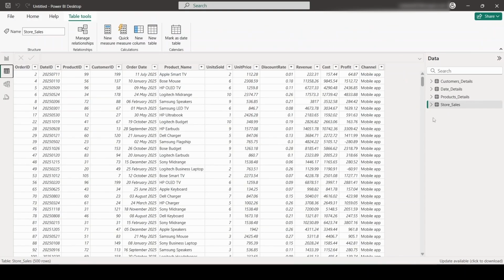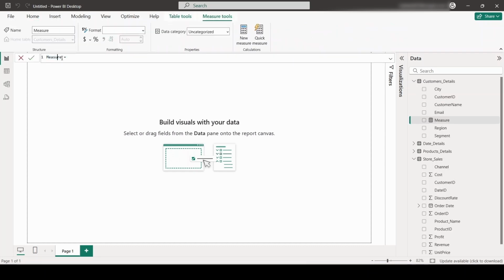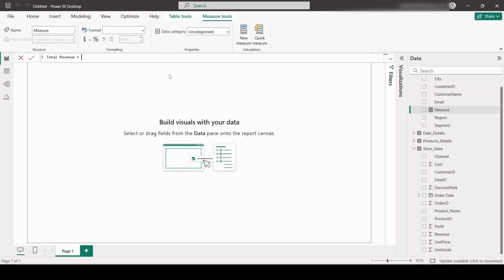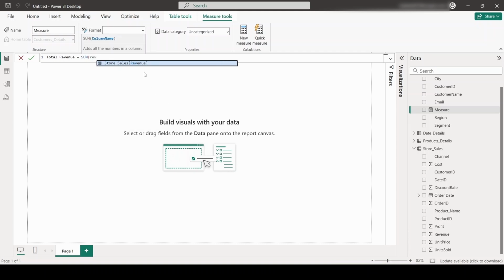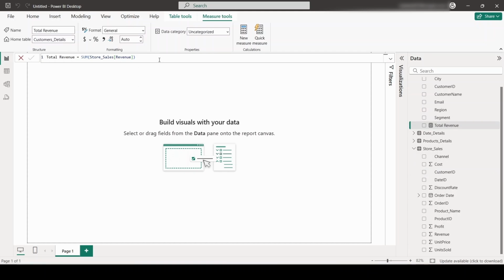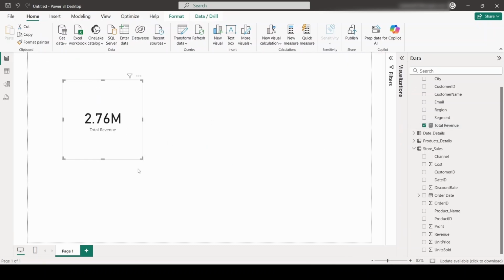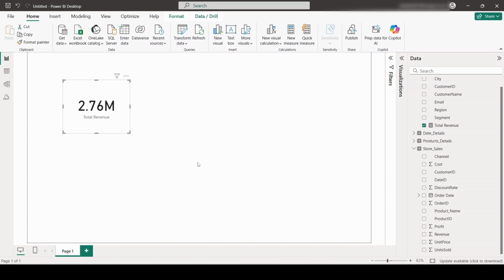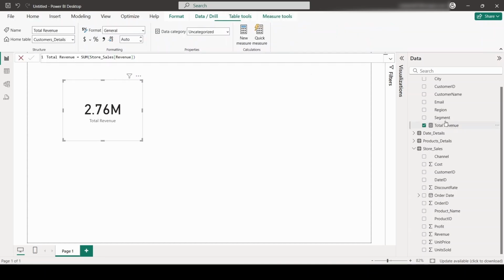👉 What is DAX in Power BI Data Analysis Expressions Explained for Beginners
What is DAX in Power BI? In this video, you will understand what DAX (Data Analysis Expressions) is, why it is powerful, and how it helps you build advanced calculations in Power BI.

We cover:
• What is DAX
• Why DAX is important for Data Analysts
• Difference between Excel formulas and DAX
• Real-world examples

If you want to master Power BI and become a high-paid Data Analyst, learning DAX is mandatory.